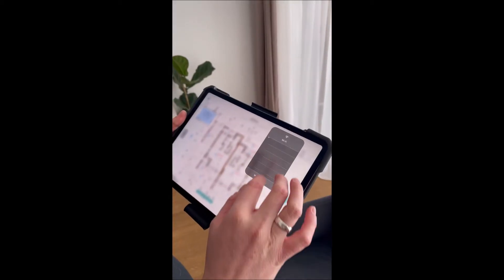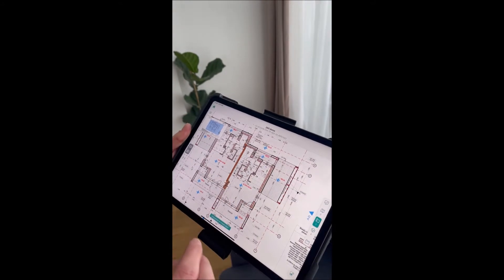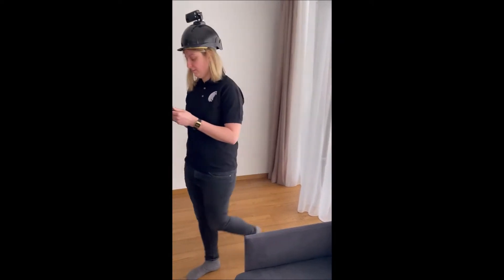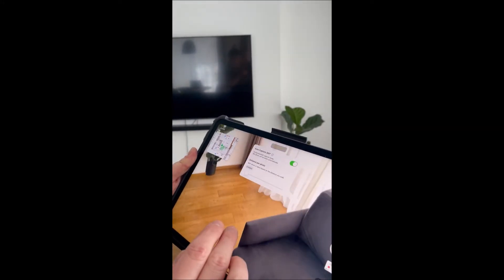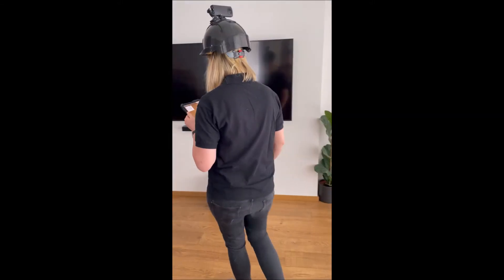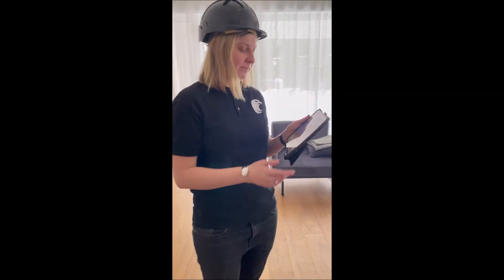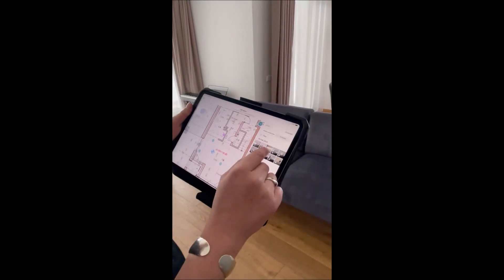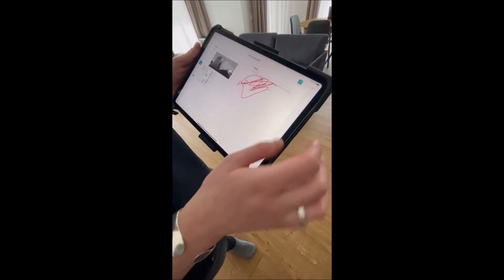How to set up automatic 360° image capture | Screening Eagle Inspect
Monika from the Screening Eagle team gives us a quick homemade video on how the 360° Auto-Capture works on Inspect, the intelligent inspection software.

From capturing data to creating a report, it’s a fast and simple solution!